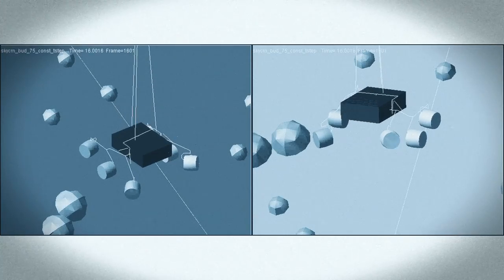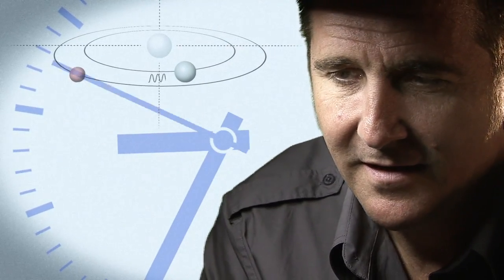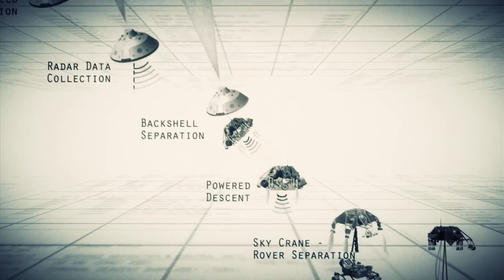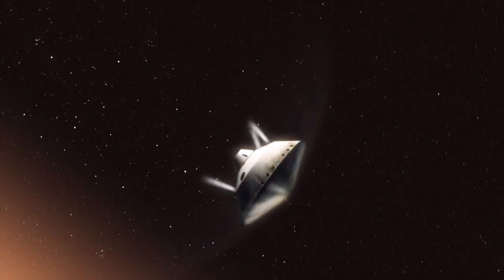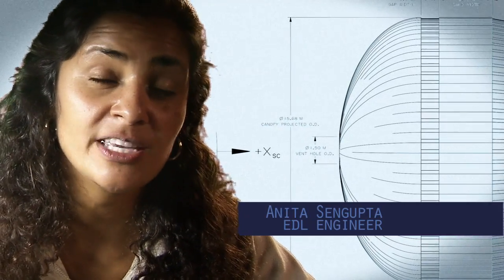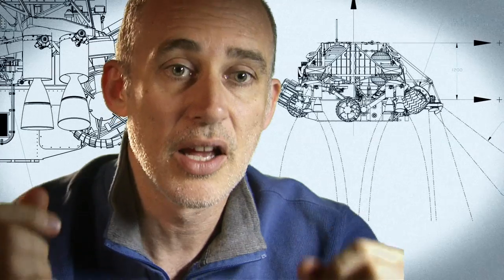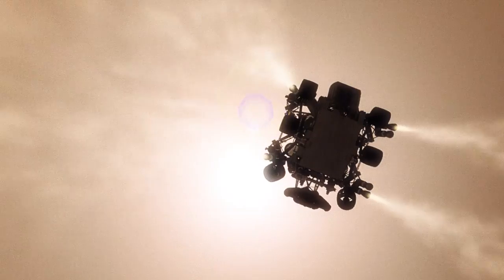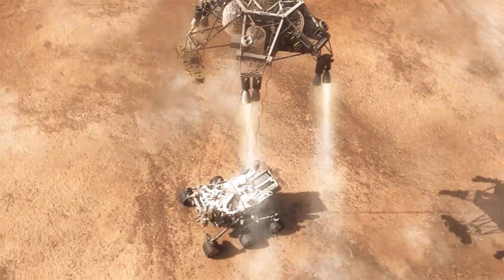Curiosity's Seven Minutes of Terror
'Team members share the challenges of Curiosity's final minutes to landing on the surface of Mars.'